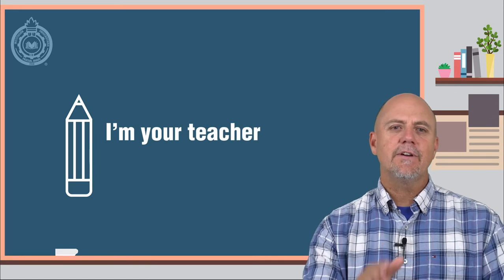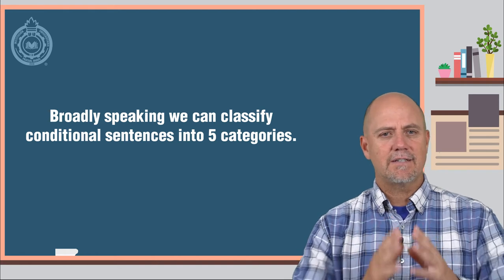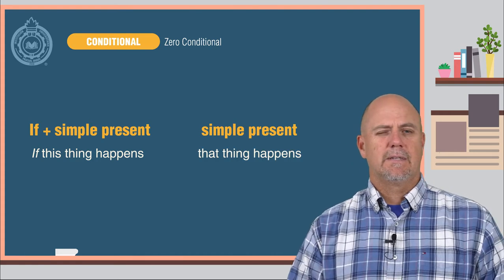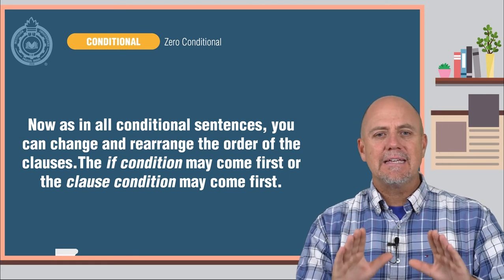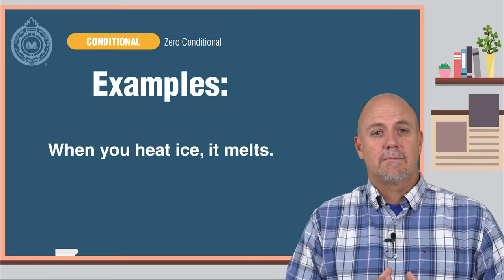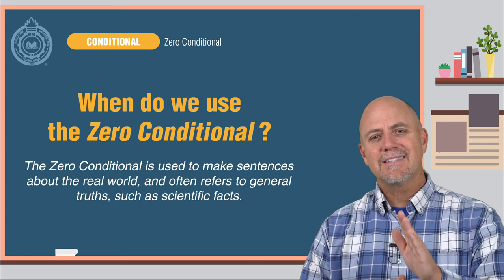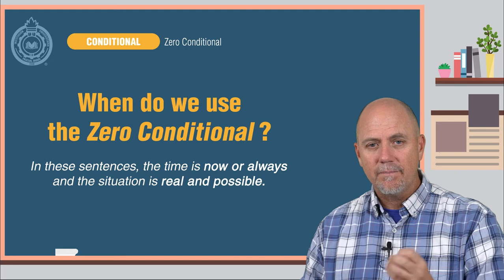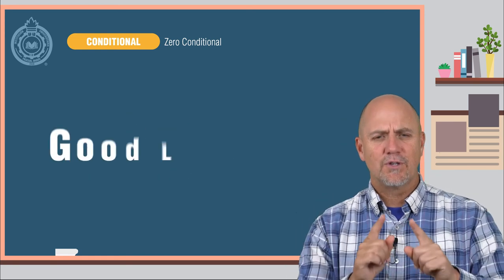Activate Your Grammar: Zero Conditional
Today we are going to start to study conditional sentences in English.

Broadly speaking we can classify conditional sentences into 5 categories.   For the next five lessons in this series, we will be studying conditional sentences.   The first conditional sentence that we will start with is actually called the ZERO conditional.